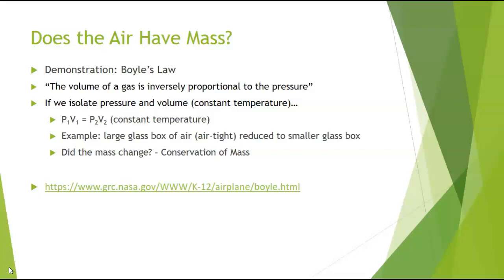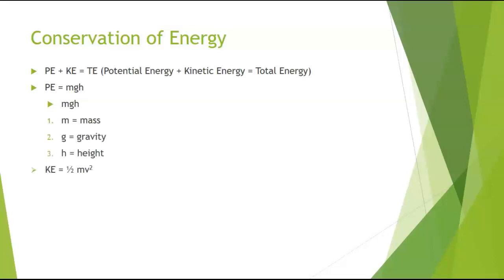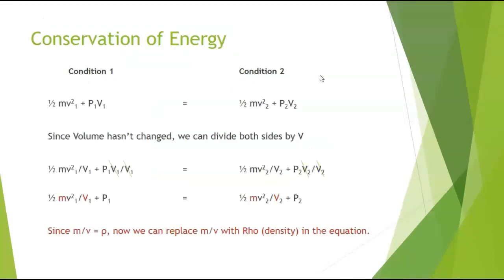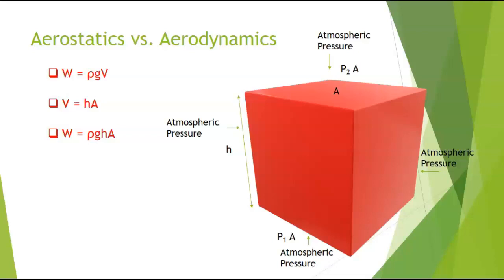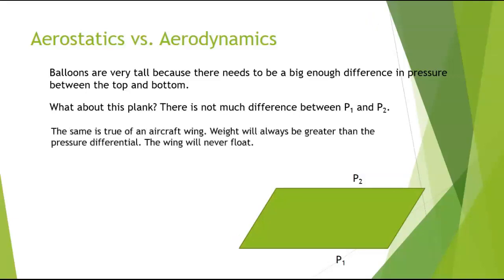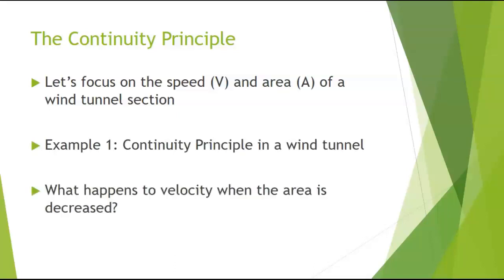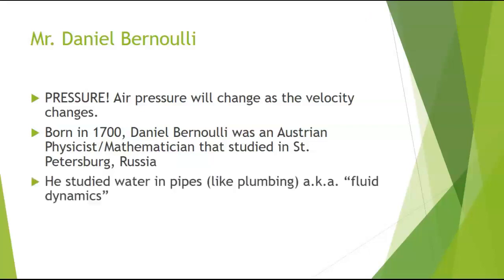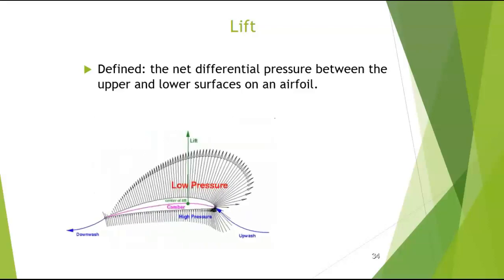AERO 1020 Presentation 7 on The Continuity Principle